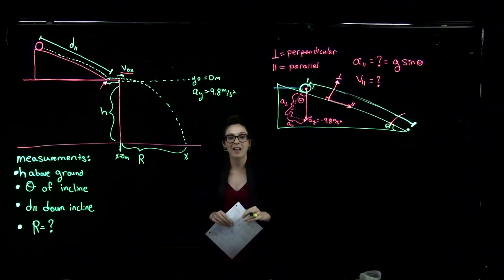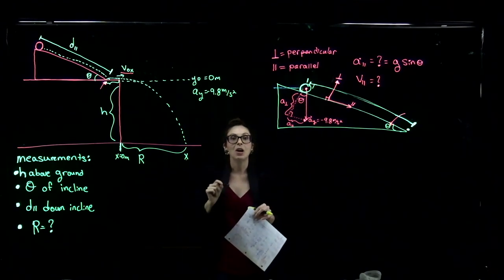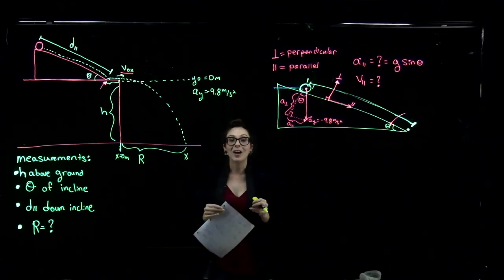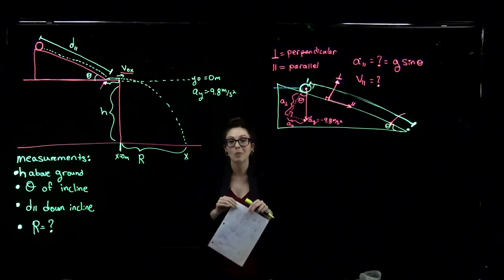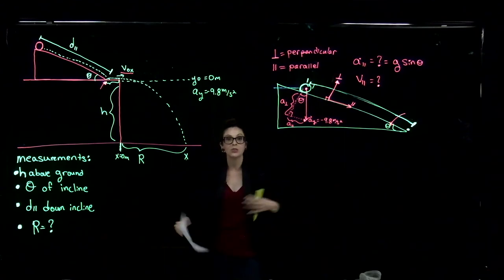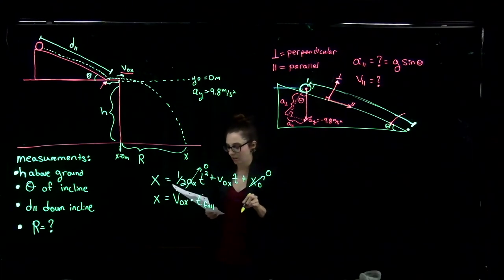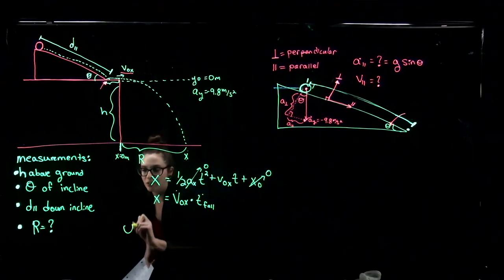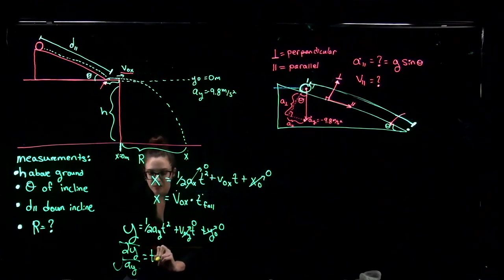PHY 233 - Galileo Experiment Calculations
In this video, we follow in Galileo's footsteps and try to recreate his classic experiment of studying projectile motion by rolling balls off a table. We walk through how to calculate the range of the ball based on two-dimensional kinematics. This video is for Dr. Maria Weber's PHY 233 - Physics for the Life Sciences Lab I course at Delta State University.